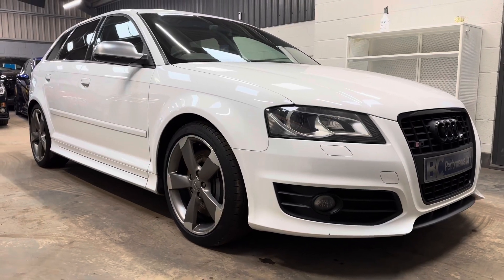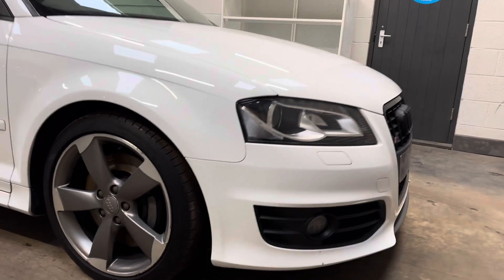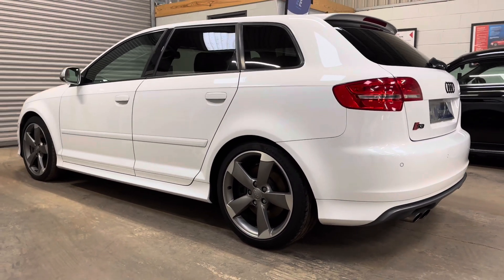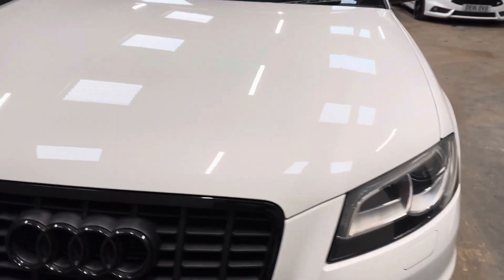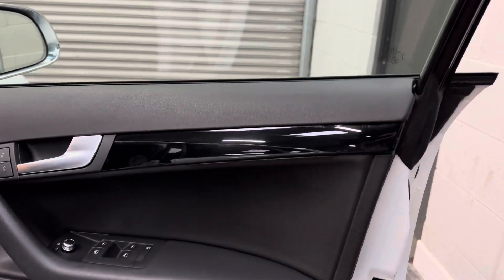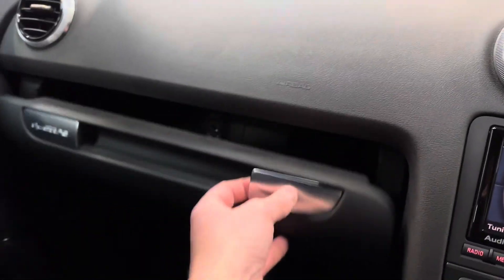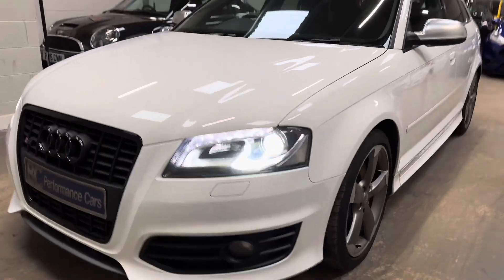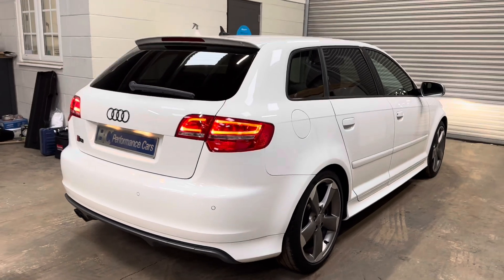S3 8P For Sale At